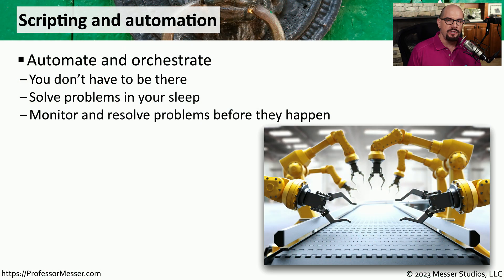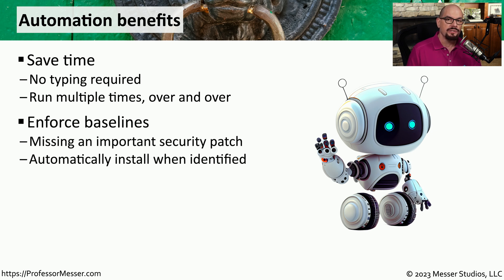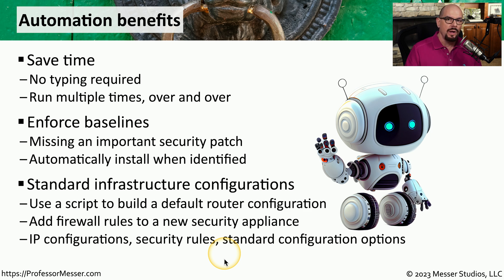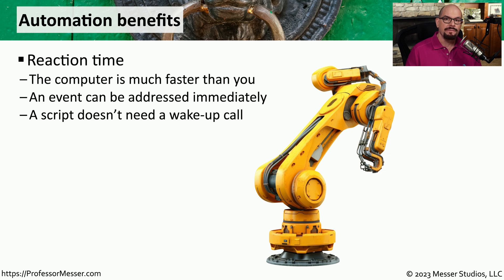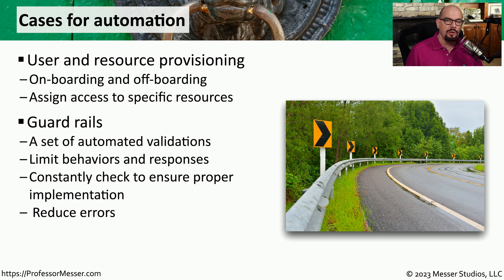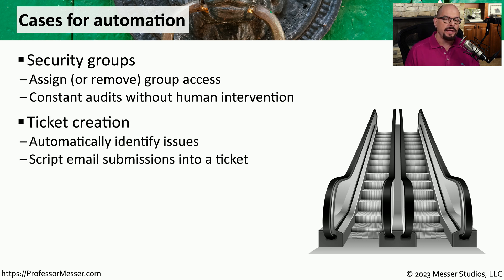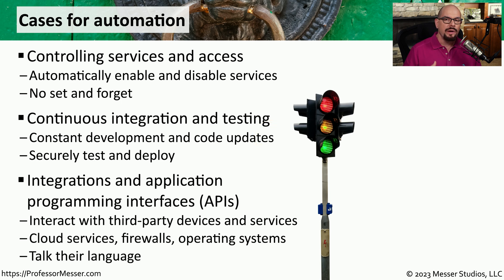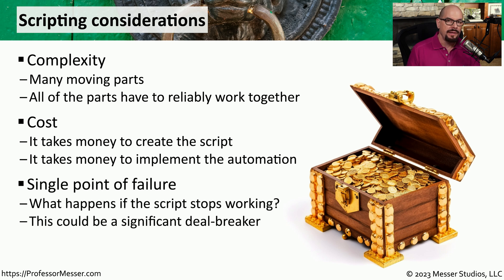Scripting and Automation - CompTIA Security+ SY0-701 - 4.7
Scripting enables automation, speed, and a more streamlined security posture. In this video, you'll learn about automation benefits, cases for automation, and scripting consideration.